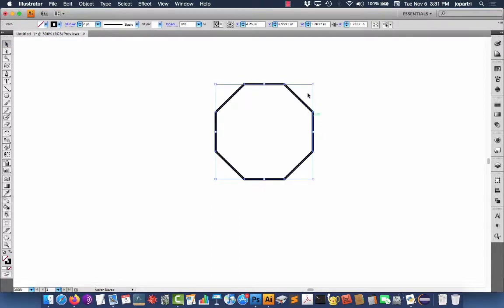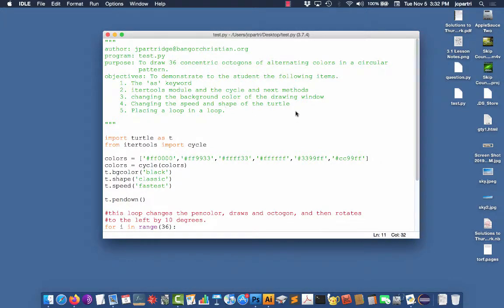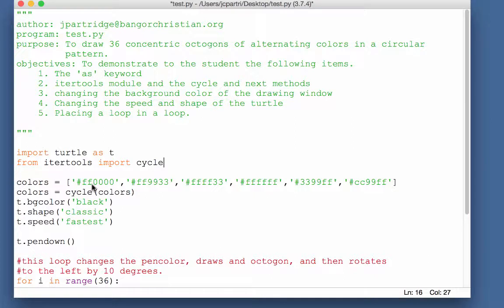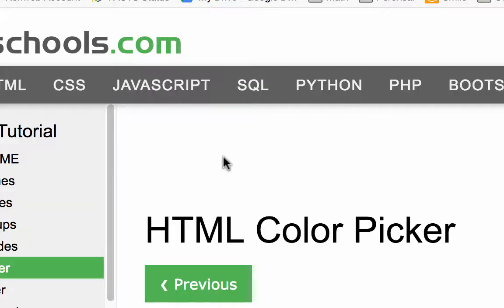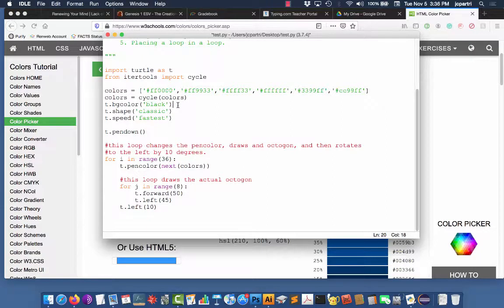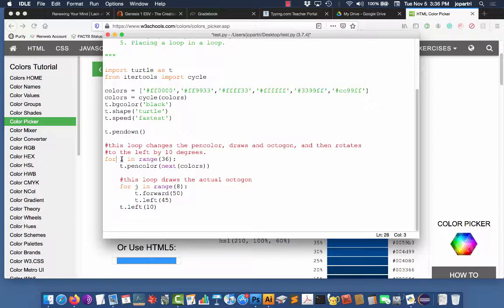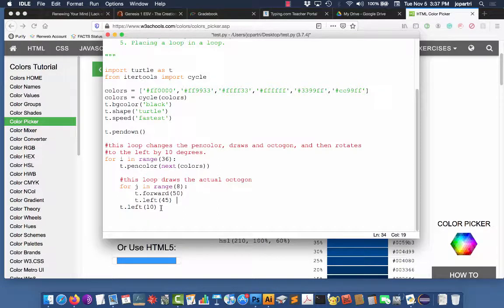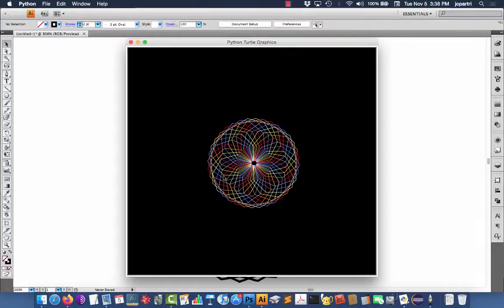Python and Octagon Mania